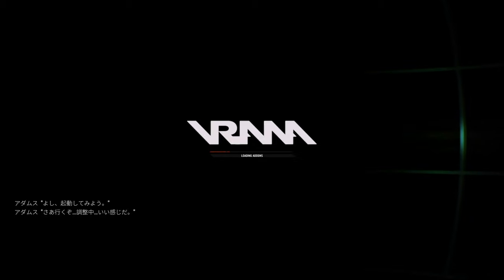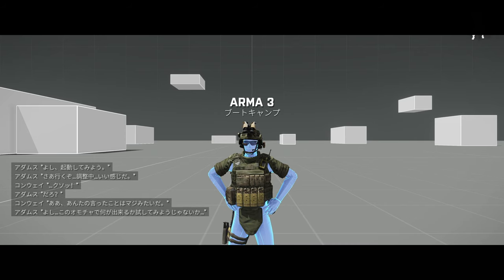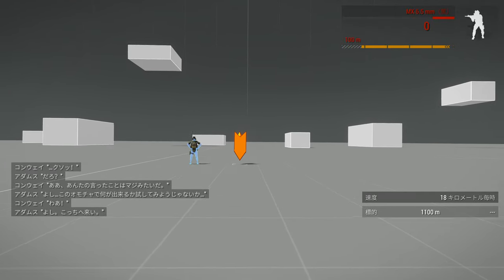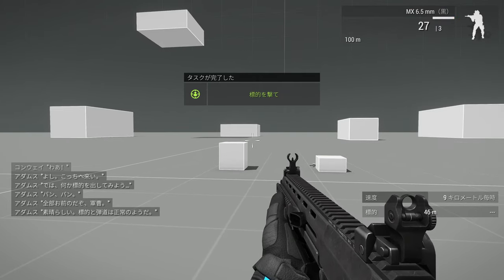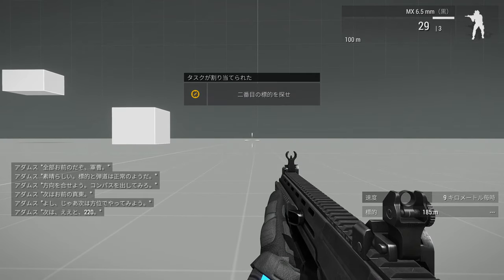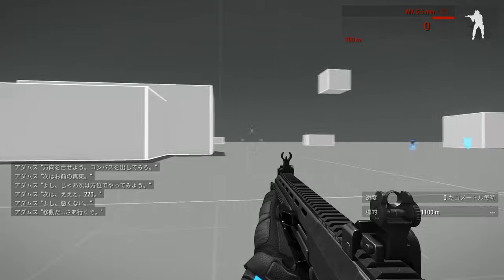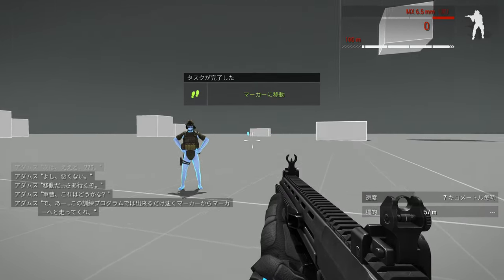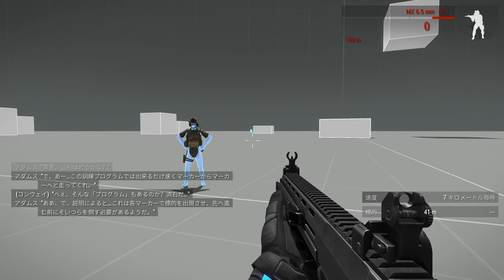【PC字幕】ARMA 3: プロローグ キャンペーン#1 "現状確認"【4K】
【チャンネル紹介】
本チャンネルは実況5割、FPS系のキャンペーン動画5割で構成されています。
気に入ったほうを見やがって下さい。
忙しい時期はキャンペーン動画満載になります。

【動画投稿、生放送のお知らせ等はtwitterで】

【収録環境等】(2019/10/24更新)
OS: Windows10 64bit
CPU: Core i7-7700K 4.2GHz
RAM: 16GB
GPU: GTX1080Ti 11GB+Asetek
キャプチャボード: Monsterx u3.0r or AVerMedia Live Gamer 4K GC573
モニター: LGゲーミングモニター 27UL500-W(4K/HDR)
キーボード: K65 RAPIDFIRE Cherry MX Speed RGB COMPACT
マウス: logicool g402
ヘッドセット: Logicool G G933s無線仕様
マウスパッド: Logicool G G240t
ゲームパッド: DS4 or Xbox One ワイヤレス コントローラー or Scuf Infinity4PS or Nacon Revolusion Unlimited Pro Controller
所持中の家庭用ゲーム機:
PS5, PS4pro, XBOX ONE X, PS3 20GBモデル, PSvita 1000